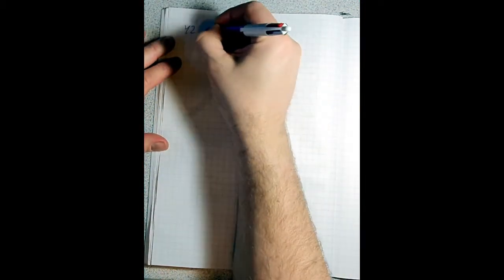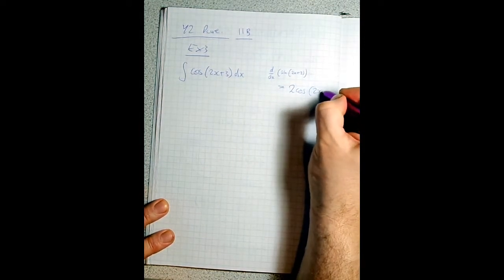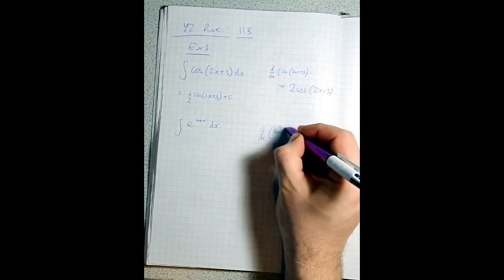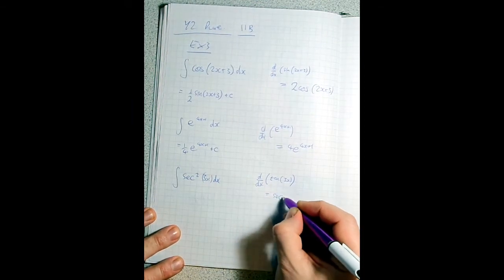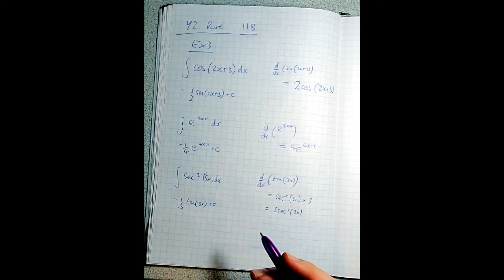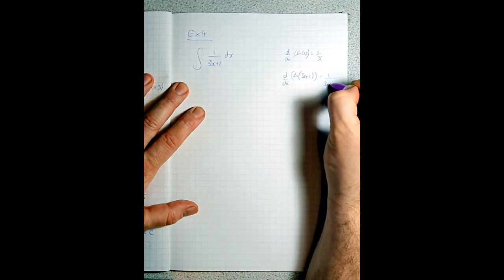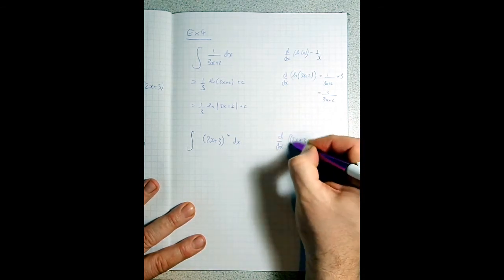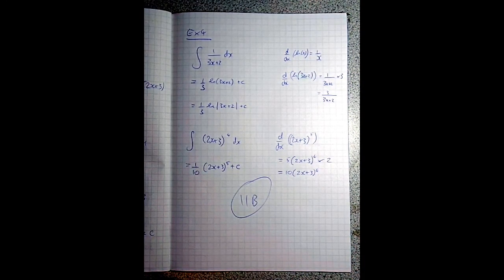MA Y2 Pure 11B